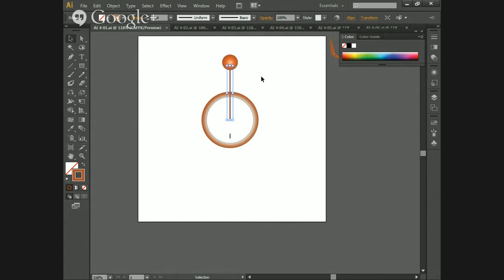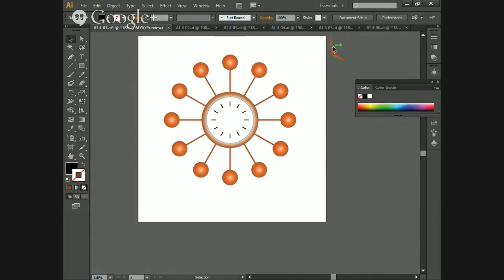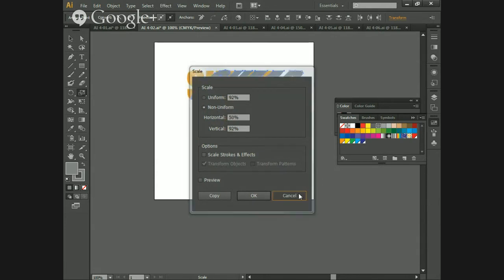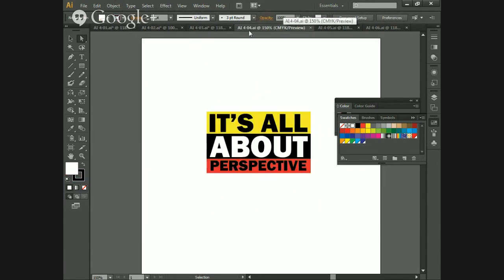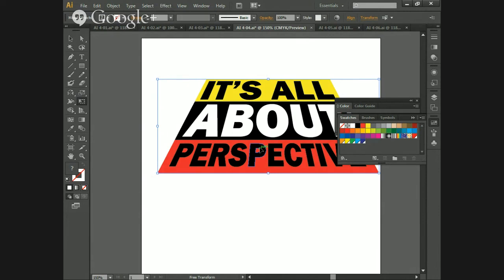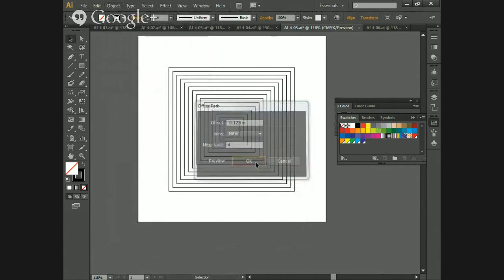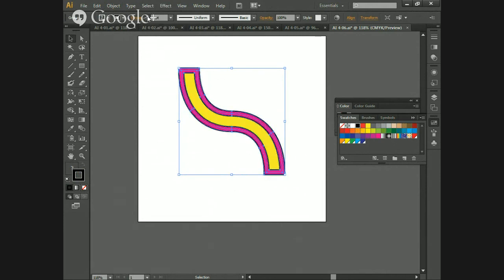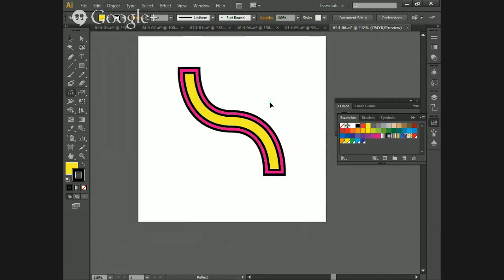Illustrator Chapter 4 Lesson 1-2